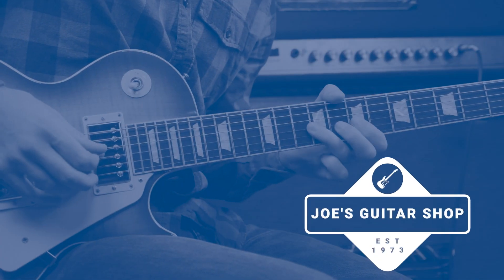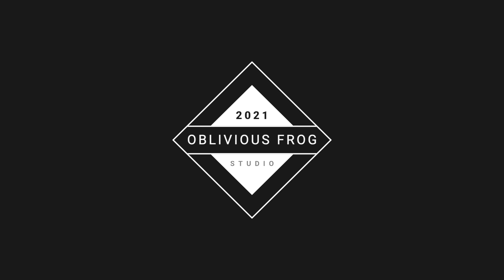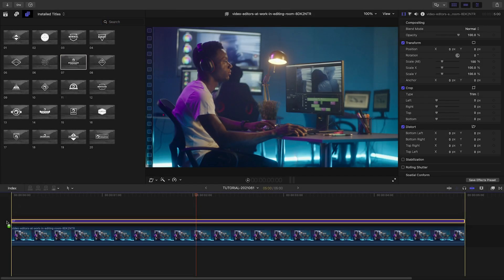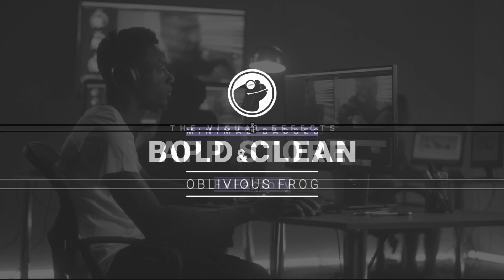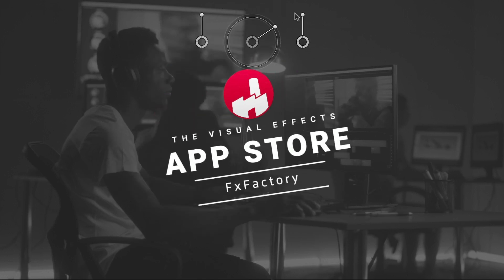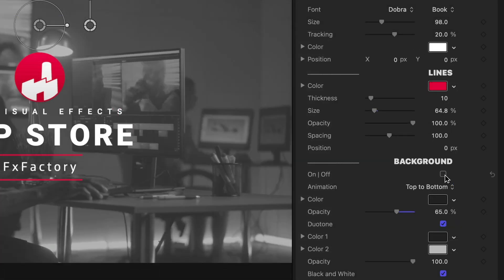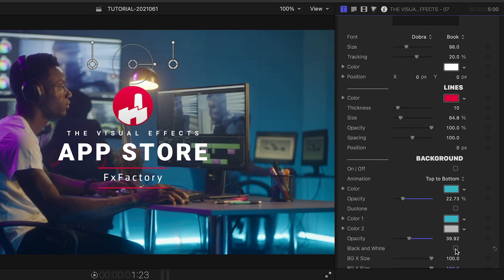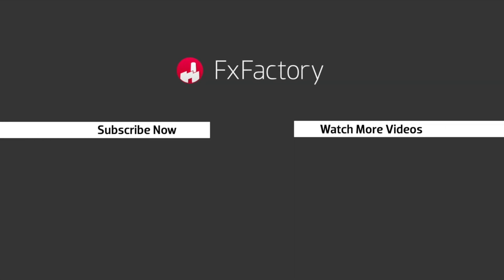First Look at Minimal Badges for Final Cut Pro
Get 20 professionally-designed and animated badge graphics in Minimal Badges for Final Cut Pro.